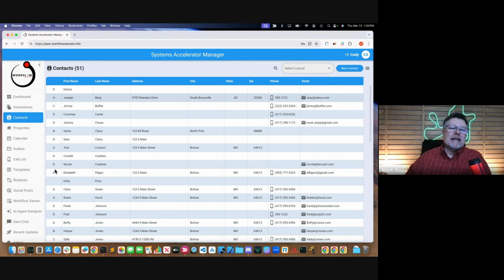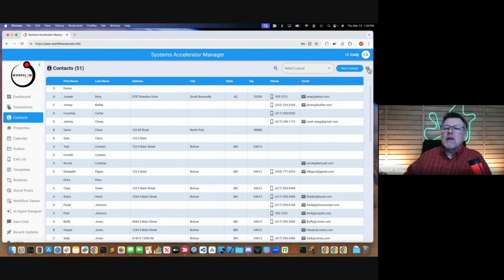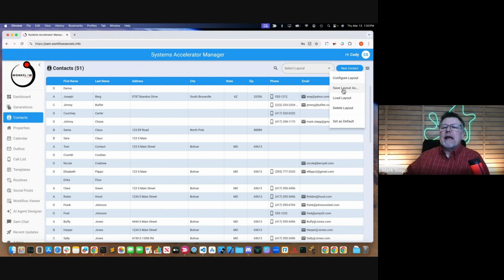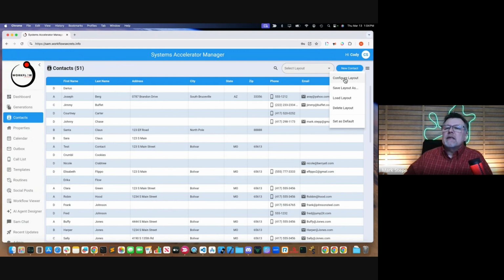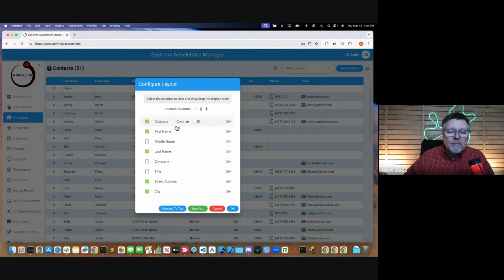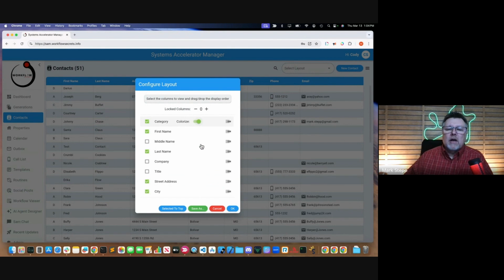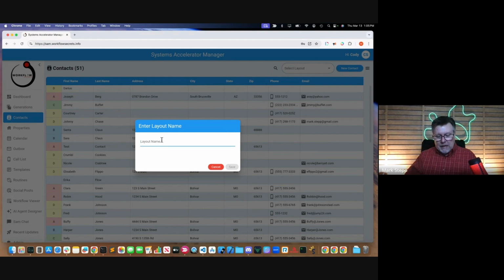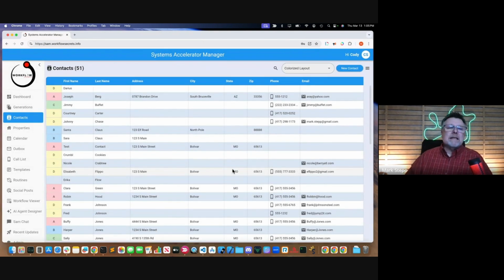Boost Productivity with ABCD Color Coding in SAM!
Struggling to quickly identify contacts? Learn how to use the new ABCD color coding feature in SAM to organize and prioritize your database like never before!